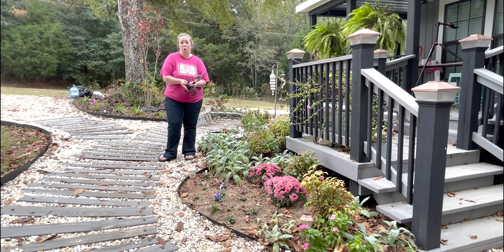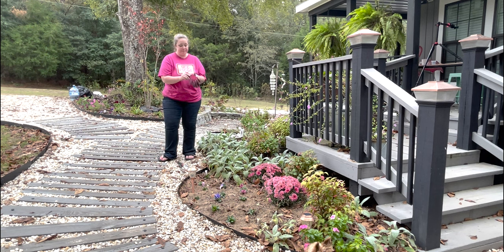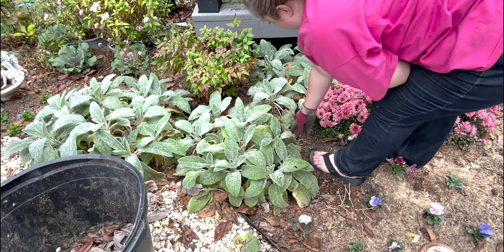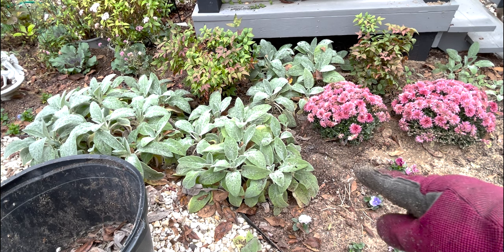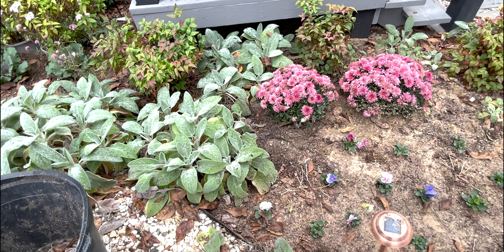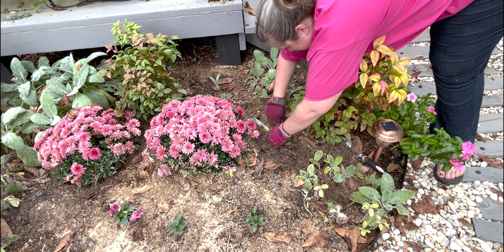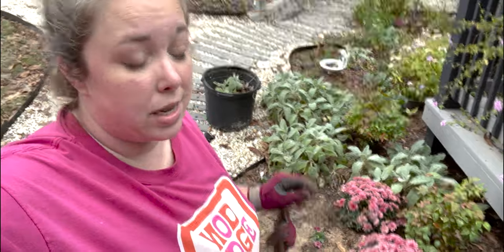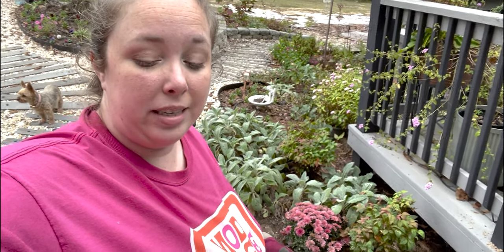How to Divide Lambs Ear for even more PLANTS! (Zone 8b)